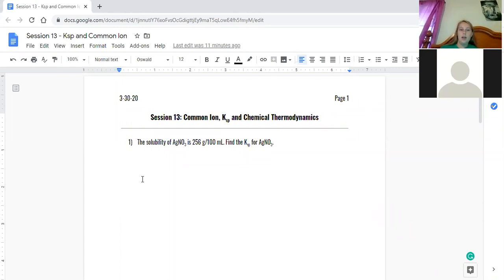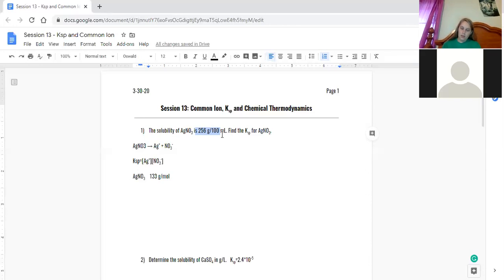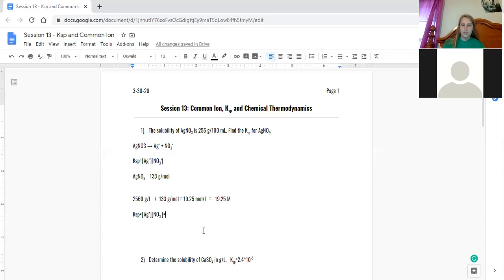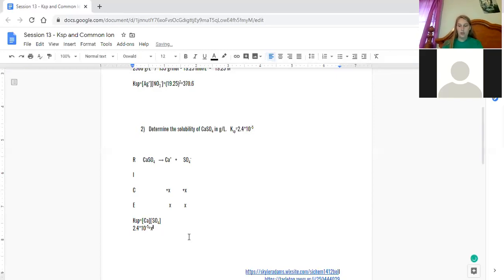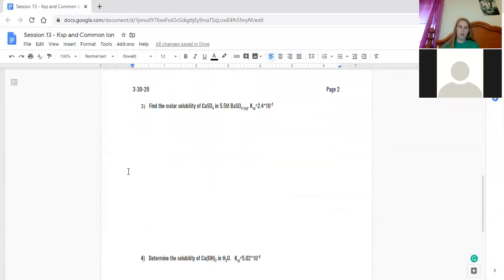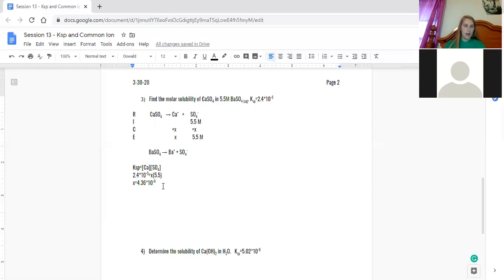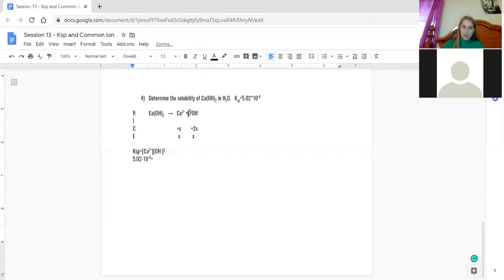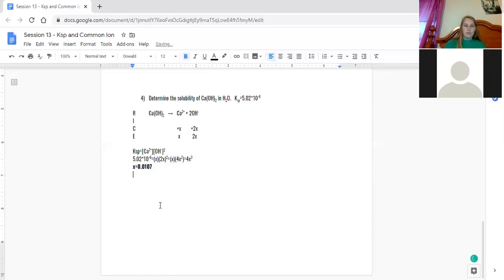Session 13 - Ksp and Common Ions